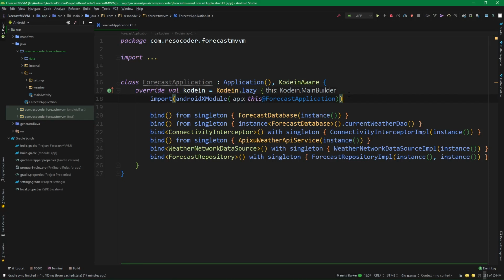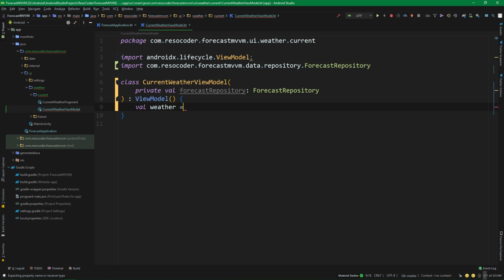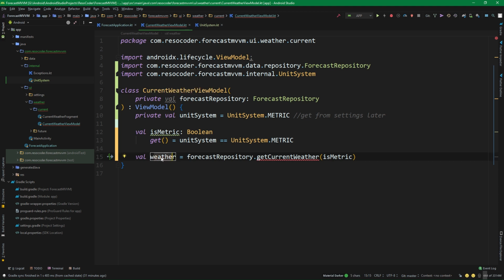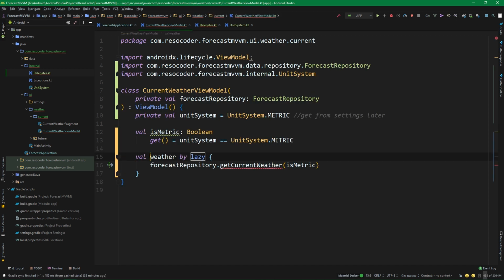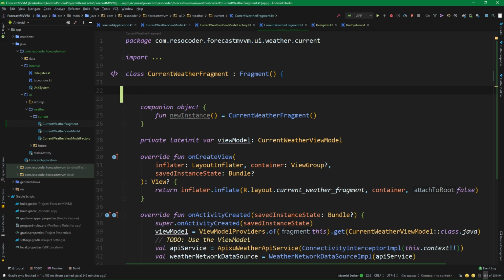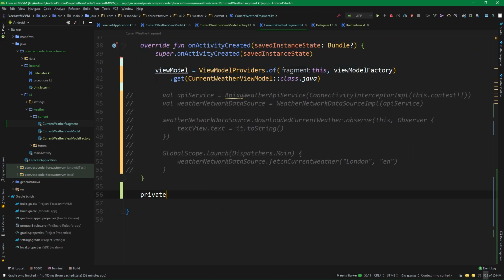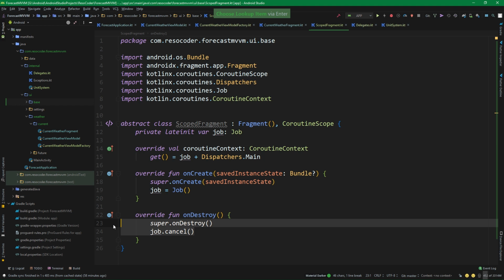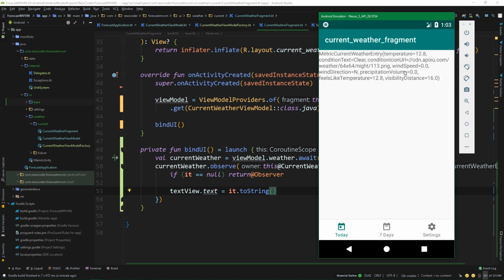Android Kotlin: Forecast App 06 - Current Weather View & ViewModel - MVVM Tutorial Course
We have already created a Retrofit service, WeatherNetworkDataSource as an abstraction on top of that service, local database with entities and DAO using the Room library and lastly a repository to rule them all. So, technically speaking, we currently have the model layer done. What's missing to have a functioning MVVM application is precisely the ViewModel and the View.

In this part we're going to implement them so that we'll have the architecture all setup and prepared for adding a nice user interface. You are going to learn how to perform a lazy loading with coroutines in Kotlin, how to connect ViewModel to a repository, how to safely call coroutines from a lifecycle-bound component such as a Fragment and much more!